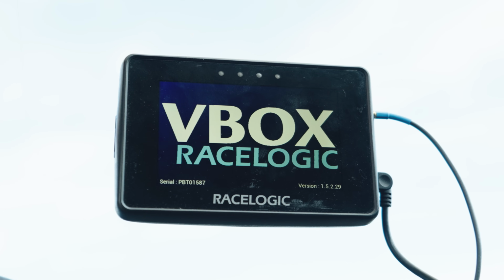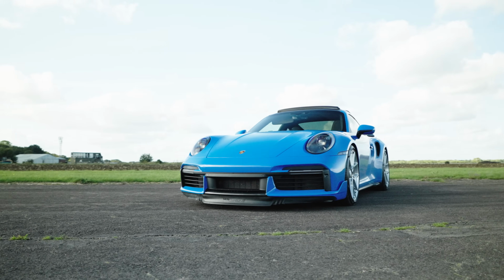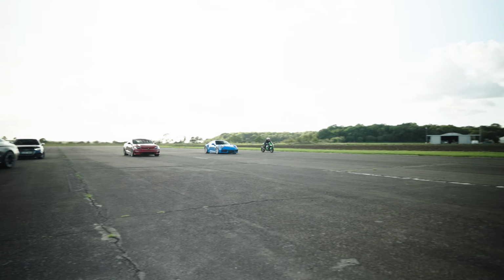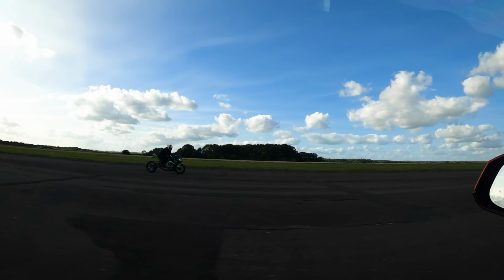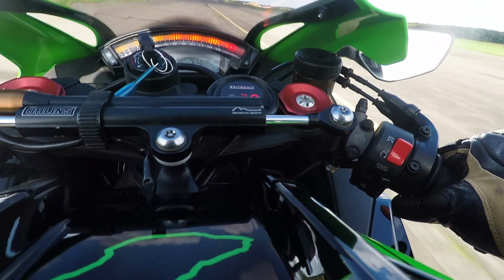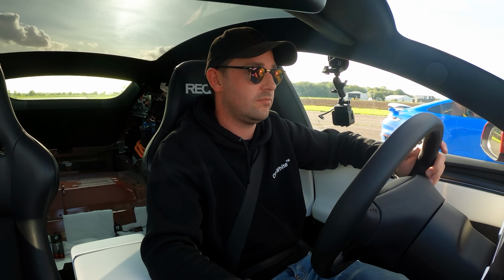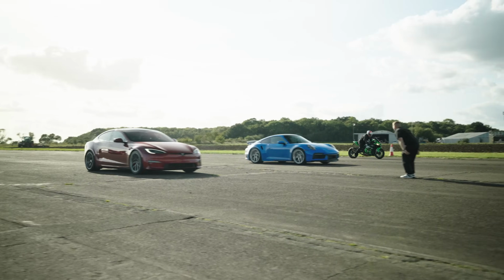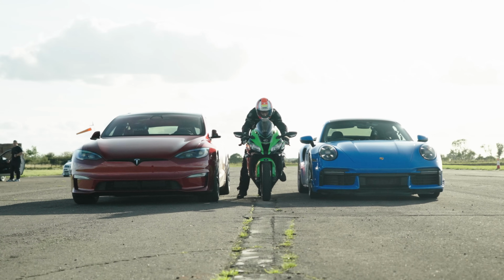STREET KINGS.. 900HP TURBO S v 1050HP TESLA PLAID v 225HP NINJA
FOR SICK DISCOUNTS, MAD GIVEAWAYS, EXCLUSIVE LINK UPS AND MUCH MUCH MORE.. JOIN THE GASSED GANG TODAY FOR JUST 99P!! 🏁🙌🏽

00:00 Whats going down
01:15 Race Rules
01:35 Vehicle Spec's & Owners
04:55 Owners Expectations
07:28 Sound Checks
08:04 The Roll Races
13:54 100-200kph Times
14:39 The Drag Races
20:12 1/4 Mile & 0-60 Times
21:33 Final Thoughts